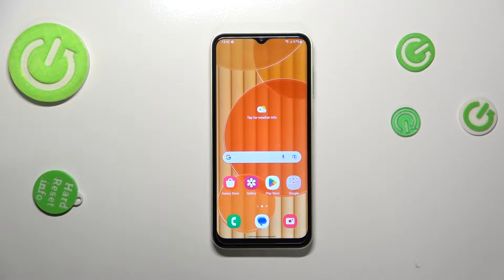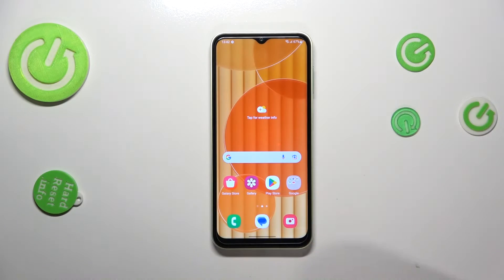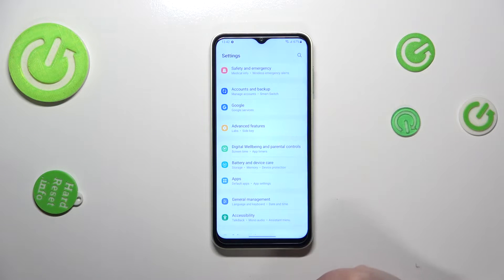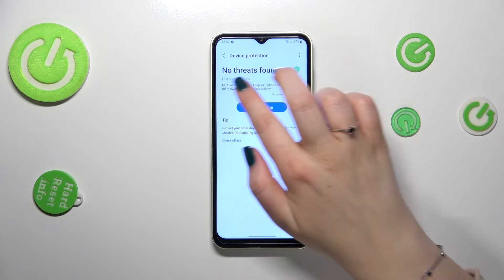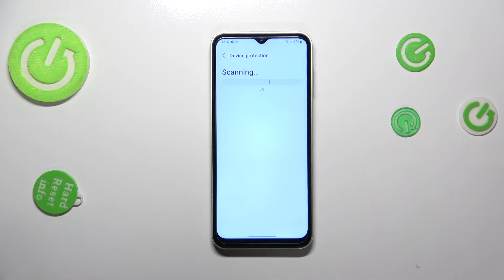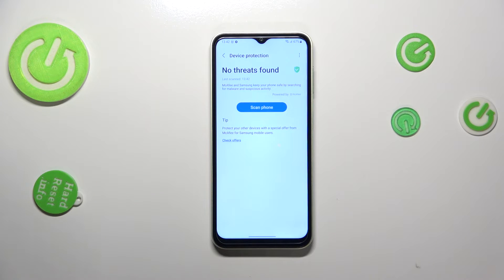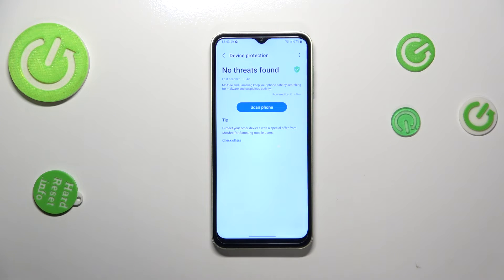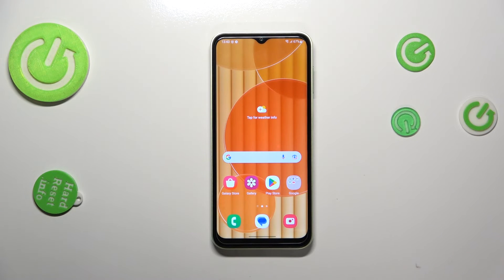SAMSUNG Galaxy M14 & Virus Scanning - Device Protection Function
Find out more info about SAMSUNG Galaxy M14 5G:
We received a lot of requests to make a video about the Phone Virus Scanning process, and we responded! Repeat all shown steps from this tutorial and use the SAMSUNG Galaxy M14 Device Protection function to scan this gadget and check its active viruses.

How to Virus Scan SAMSUNG Galaxy M14? How to Turn On Virus Scanning on SAMSUNG Galaxy M14? How to accomplish Security Scan on SAMSUNG Galaxy M14? How to accomplish Virus Scan on SAMSUNG Galaxy M14?